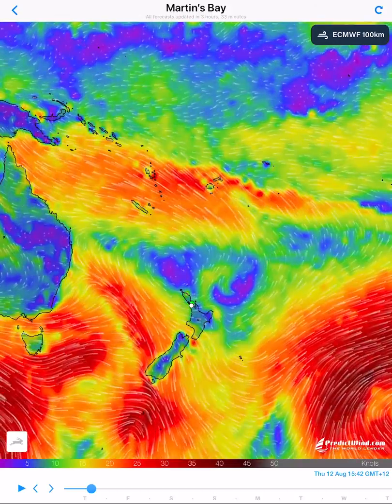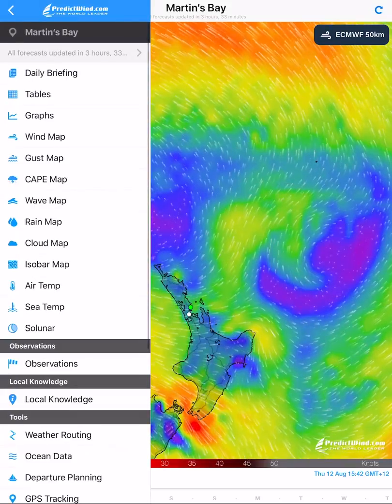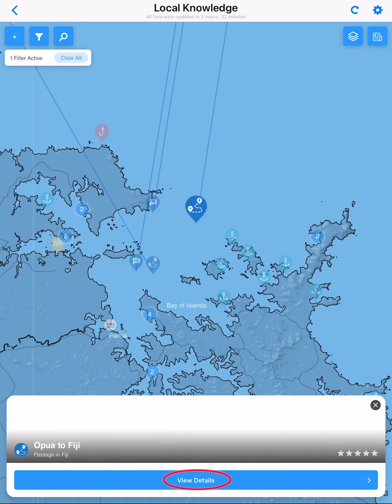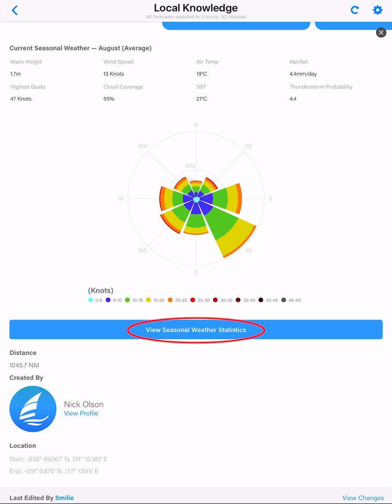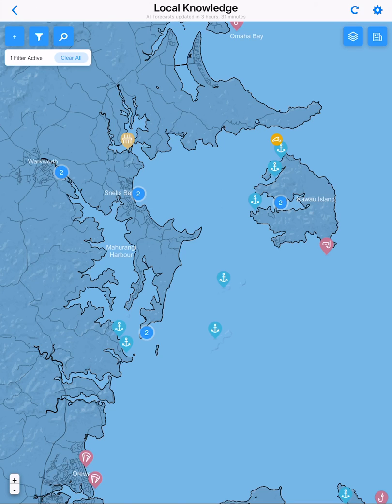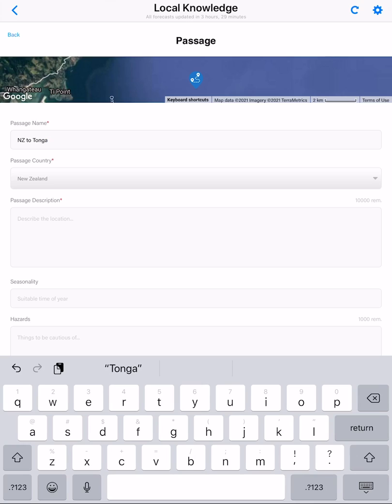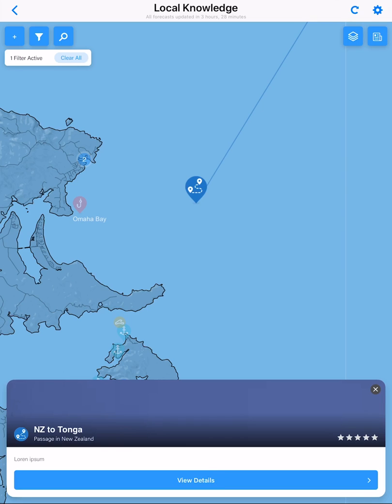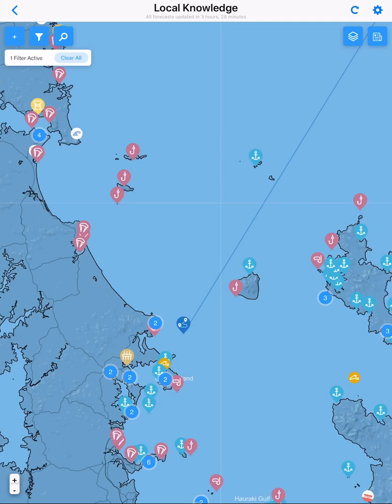How to use the Historical Weather Passage Planning Tool in Local Knowledge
A tutorial on How to use the Historical Weather Passage Planning Tool in Local Knowledge from PredictWind.